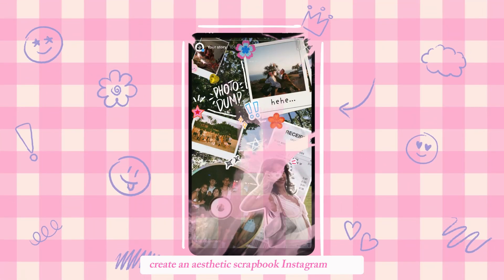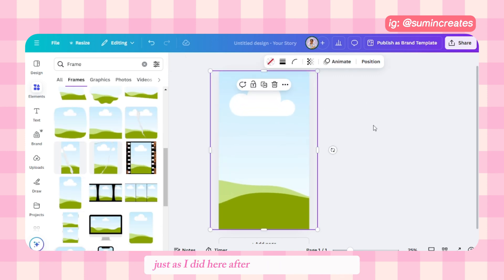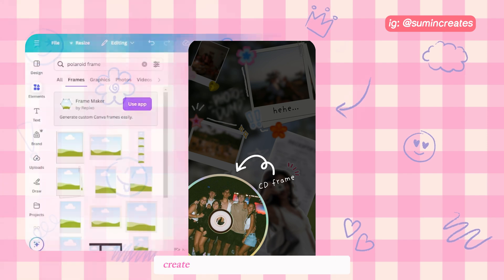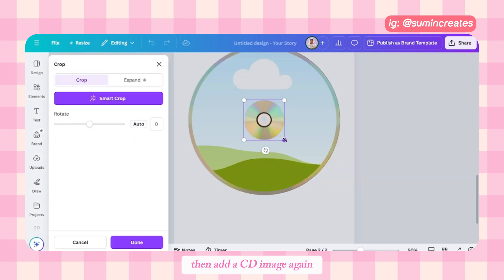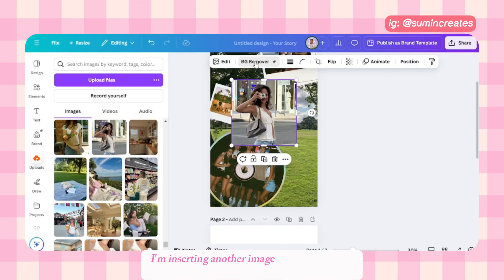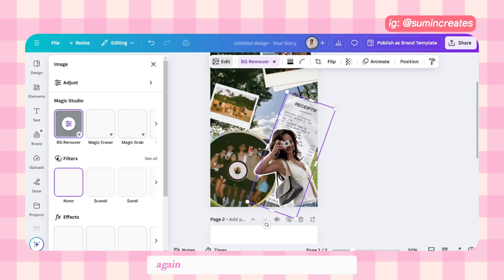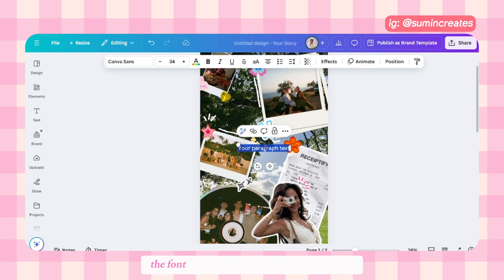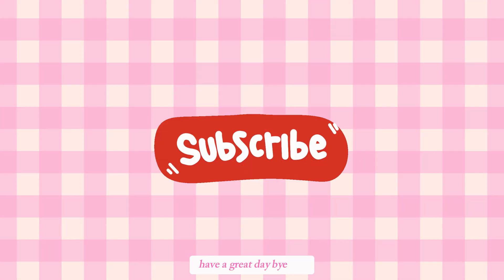Digital Scrapbook Instagram Story | FREE TEMPLATE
Learn how to create an aesthetic digital scrapbook Instagram story using Canva in just a few simple steps! 🎨✨ This tutorial is perfect for anyone looking to add a creative touch to their stories.

✨ What’s included:

Step-by-step guide to design scrapbook stories.
Tips for layering, adding frames, and decorations.
FREE customizable Canva template!

Thank you for your amazing support—it keeps me motivated to create more videos!